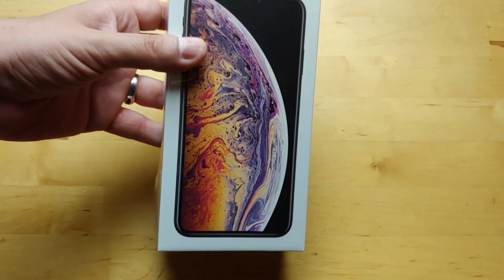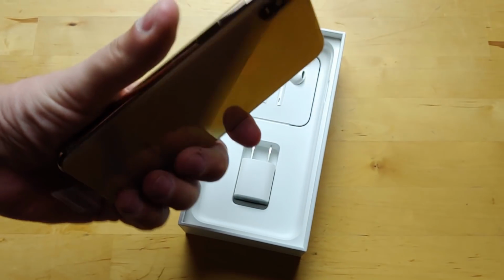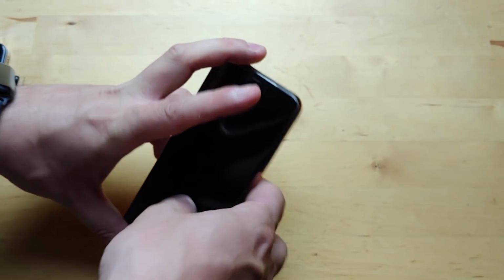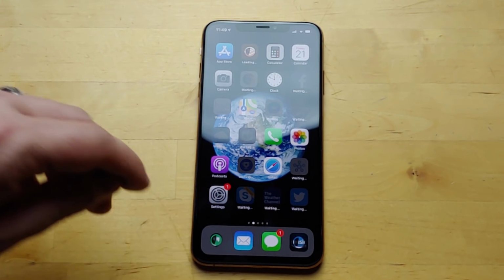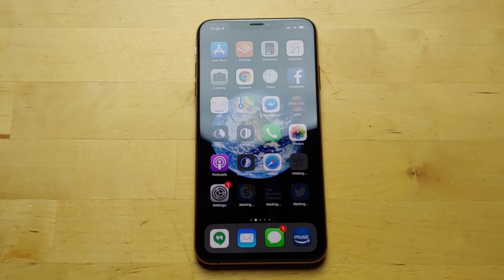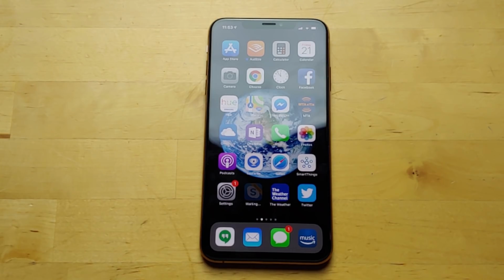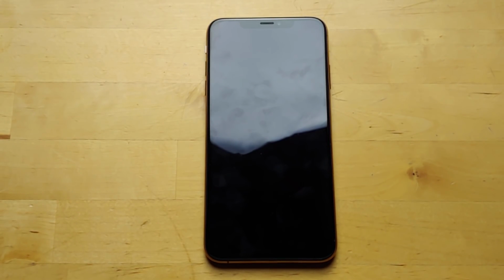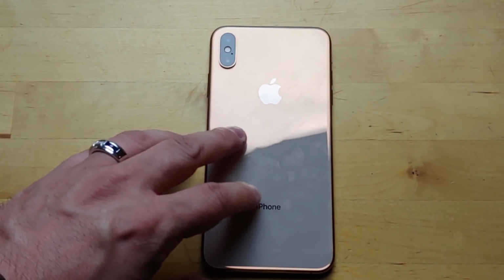iPhone Xs Max unboxing and first impressions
Unboxing and first impressions of Apple's latest flagship handset, the iPhone Xs Max